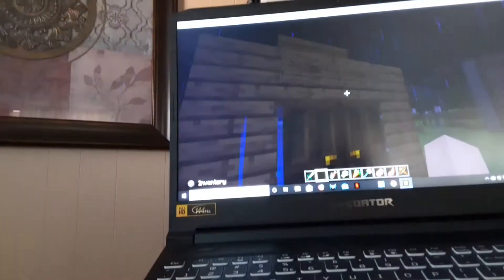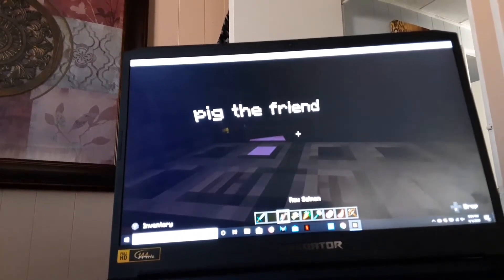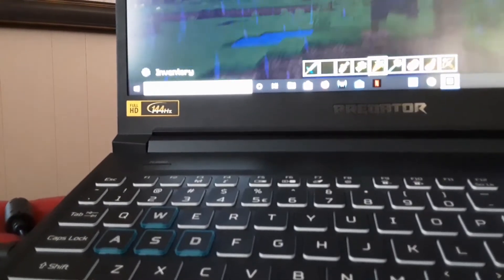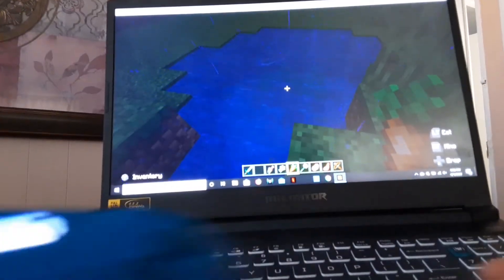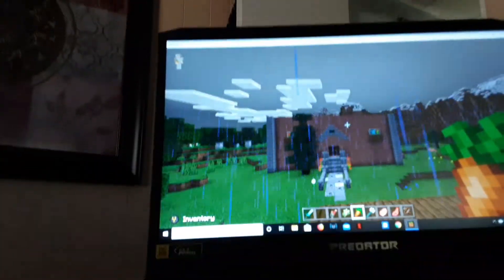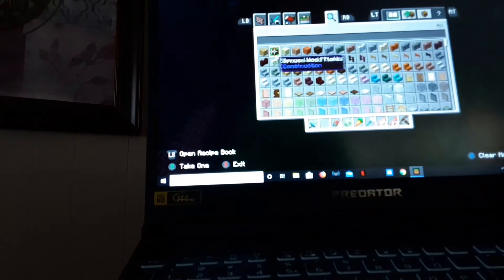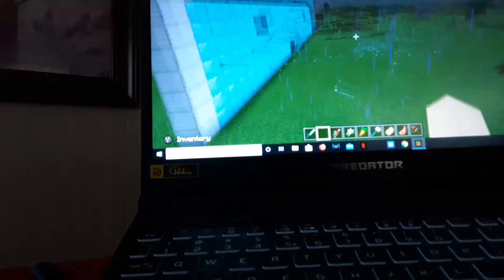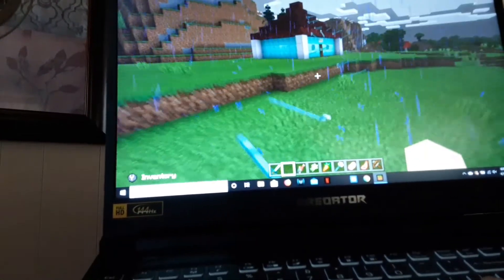Pig the friend